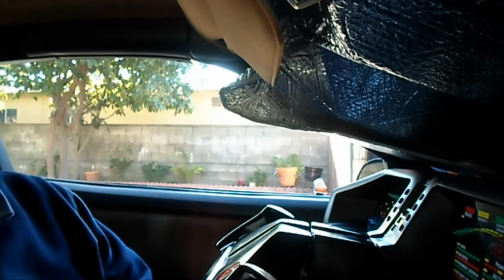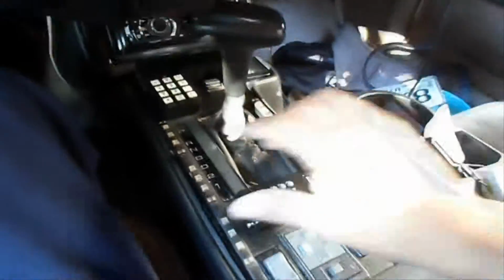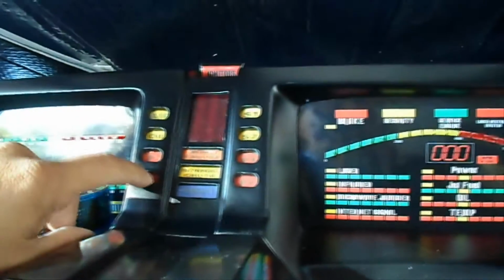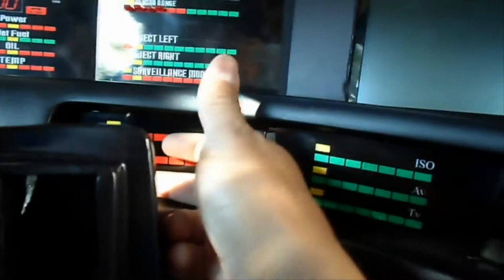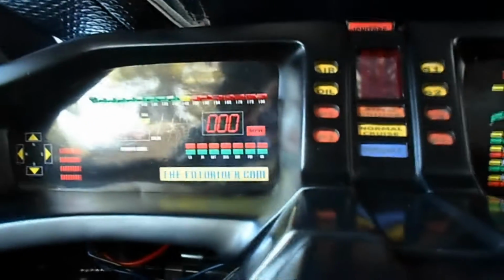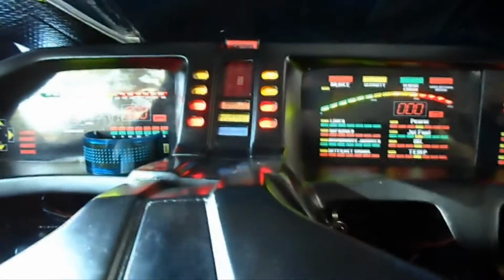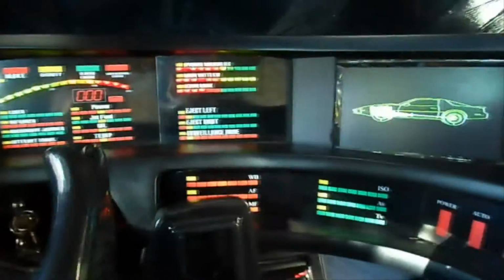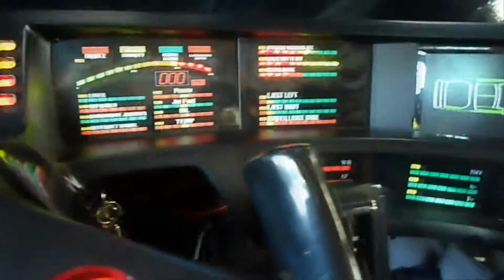KITT updates Jan 2015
What is new with KITT? Check the progress on this video.
The FotoRider.com